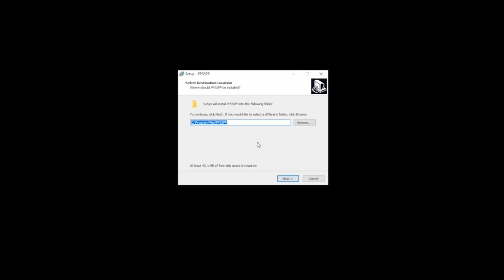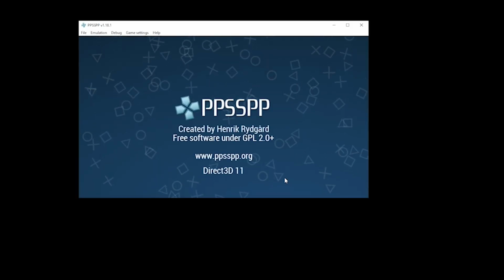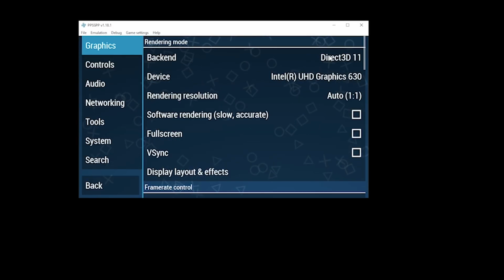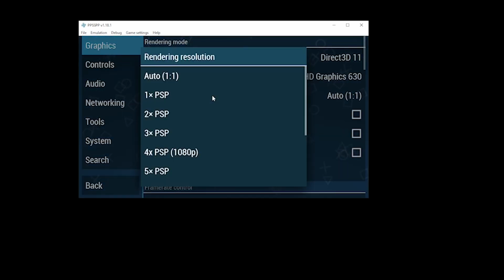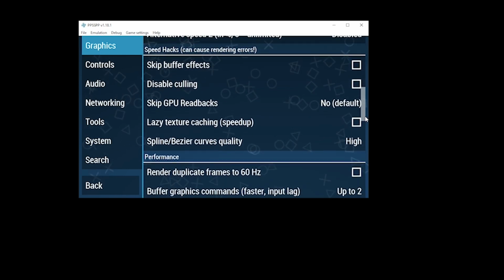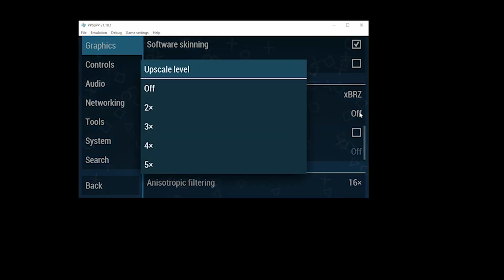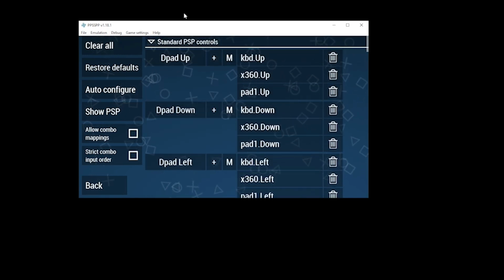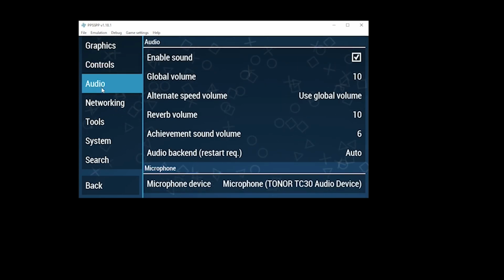PPSSPP Quick and Easy Setup - PSP on a PC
PPSSPP Quick and Easy Setup - PSP on a PC 🎮 PSP Games in Full HD? YES PLEASE!
This is the Ultimate PPSSPP Emulator Tutorial — learn how to set up PPSSPP on Windows, Android, or Steam Deck and run classics like God of War, Tekken 6, and Persona 3 Portable at 60 FPS+ with enhanced graphics!

✅ What’s in this guide:
00:00 - Intro to PPSSPP Emulator
00:15 - Download & Install (PC & Android)
01:19 - Game Combability
01:28 - Best Settings
02:44 - Controller Setup (Bluetooth & USB)
03:23 - Running a Rom